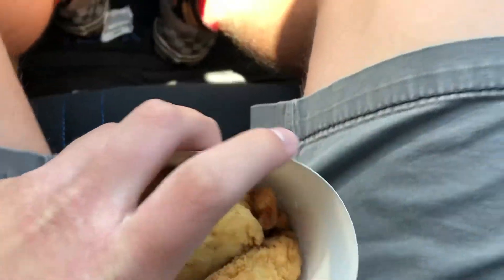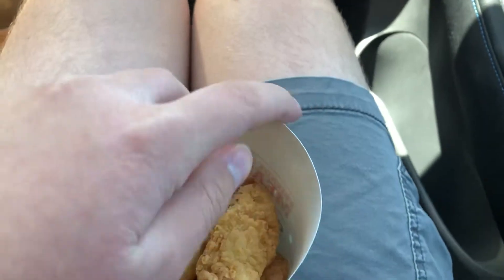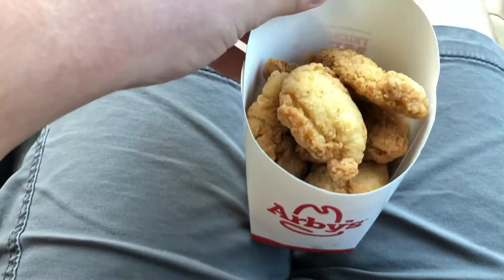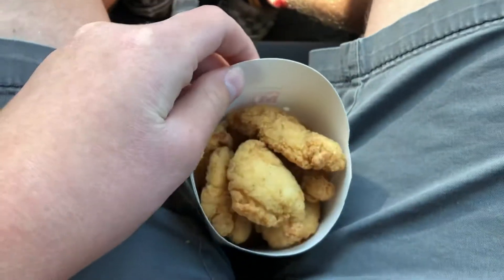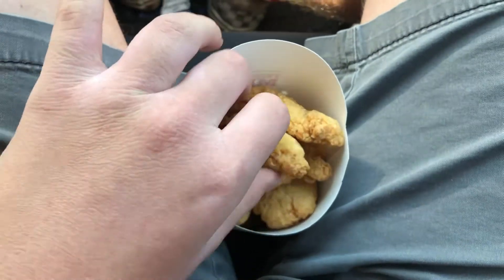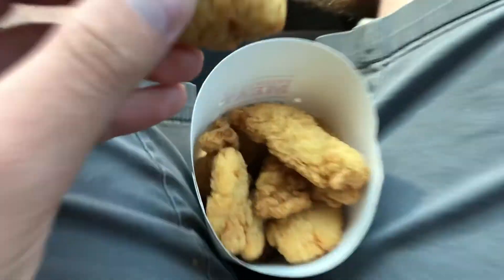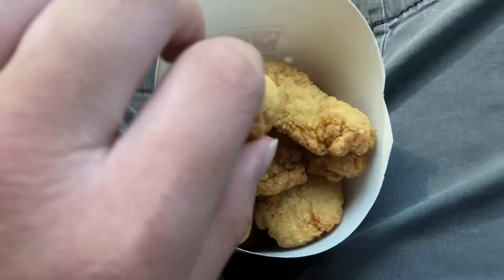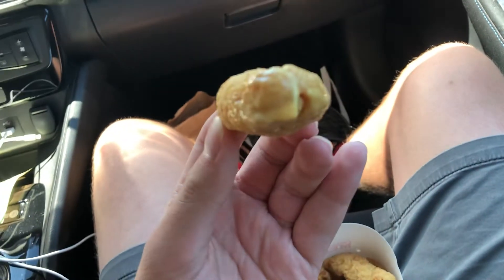Arby’s Chicken Nuggets Review 9 PC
good